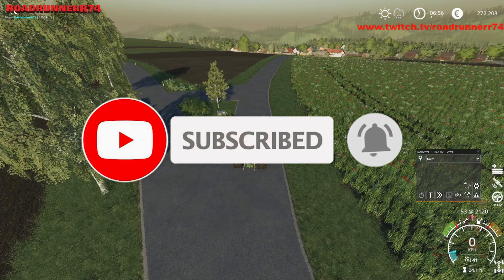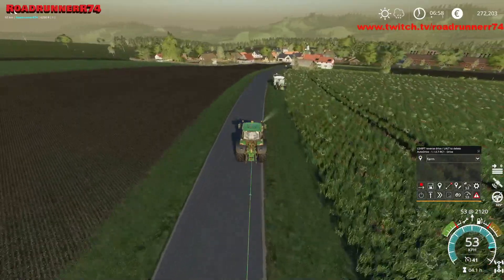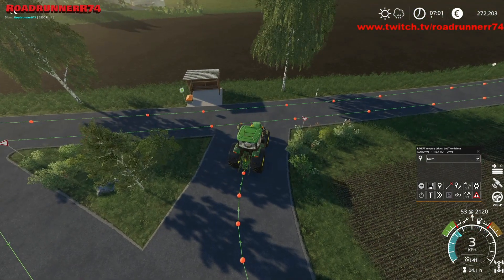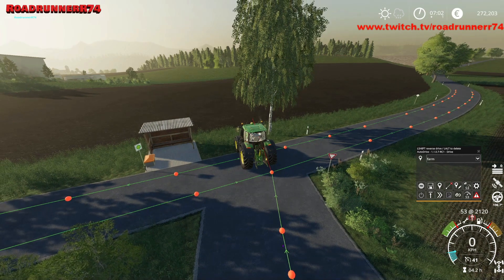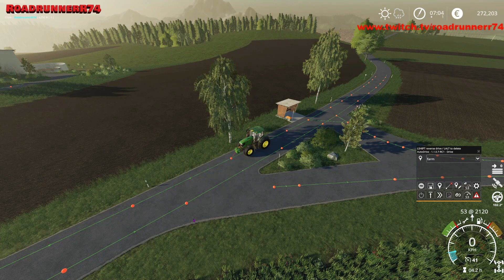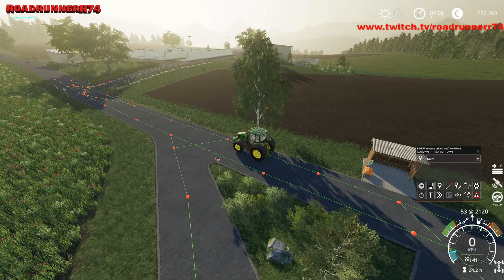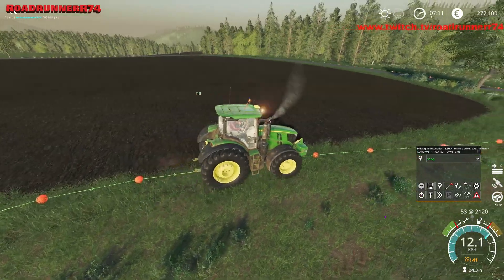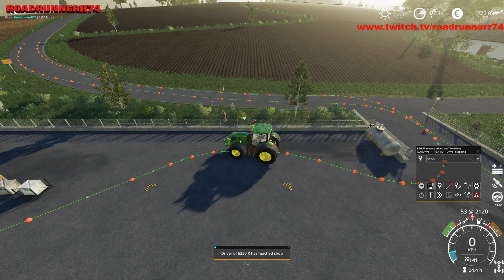Autodrive Basic EP 2 Guide sæt nye router sammen med gamle. Farming simulator 19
mere kommer senere smid en kommentar hvis du har spørgsmål eller andre ting du gerne vil have autodrive til. tryk gerne på Abonner knappen og smid et like det vil jeg sætte stor pris på. RoadrunnerR74

Team RoadrunnerR74 Liga